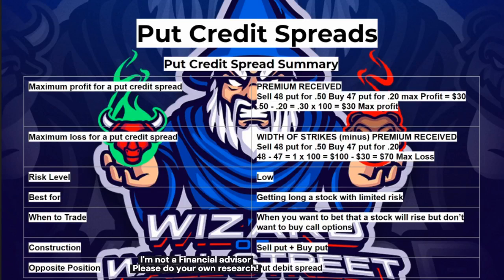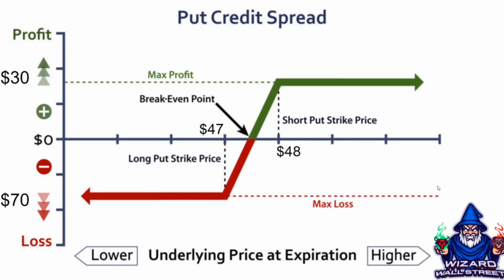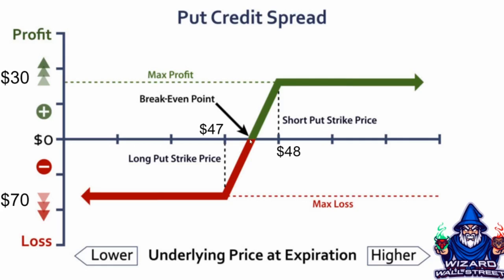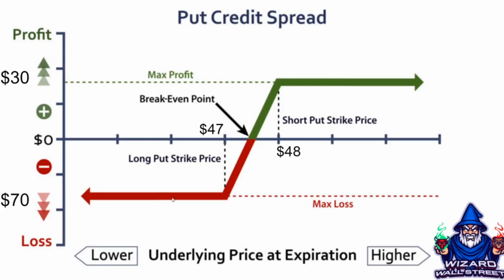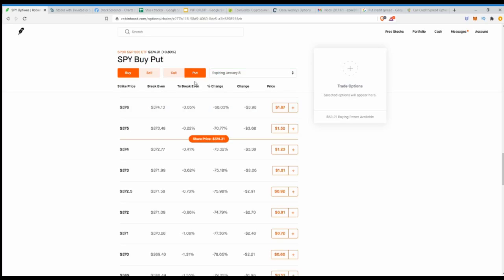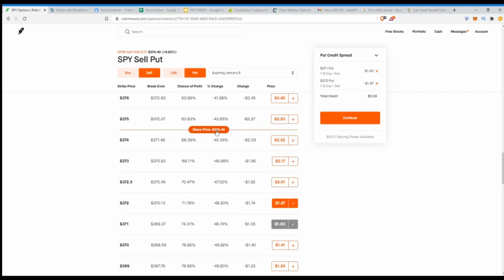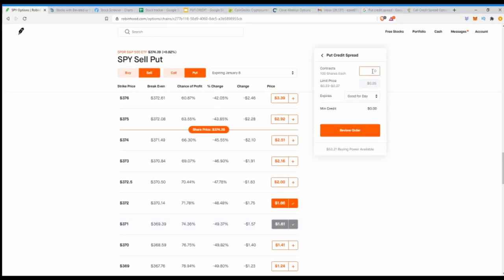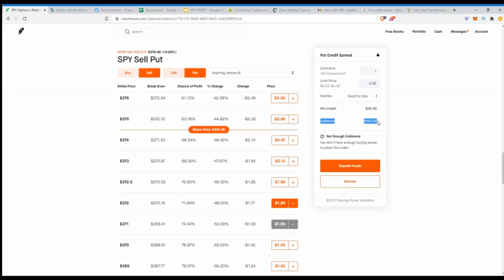Ways to Make Money Online 🤑 Put Credit Spread Secret Strategies 💰 Make Money From Home 2021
This is the best ways to make money online ever I found. Making passive income with put credit spreads and how to place your order, as well as how much passive income you can expect using this strategy, and the best stocks for this options strategy. You will get a complete idea about put credit spreads. Hope this video will help you a lot. It will inspire me to upload quality content for you.
⌚ SCHEDULE:
Every Week